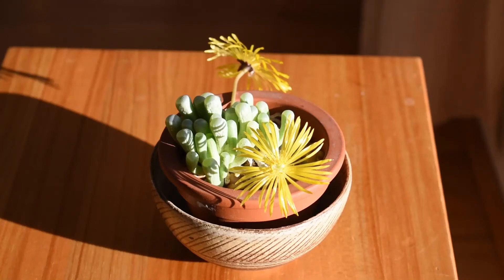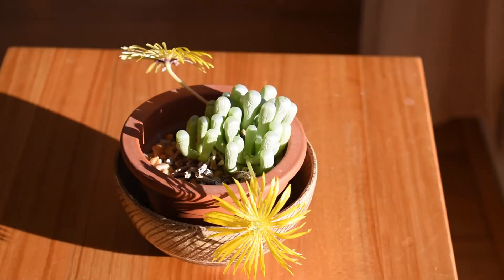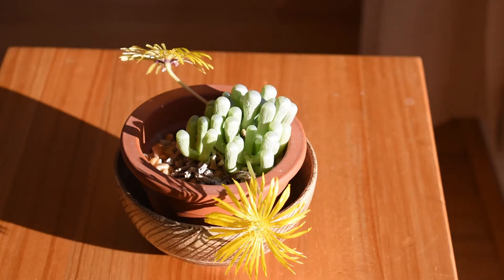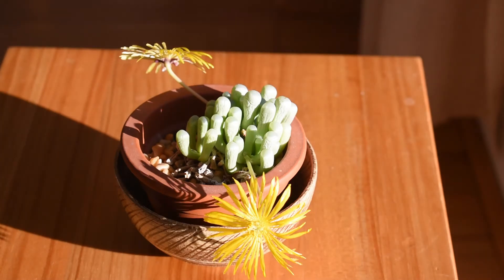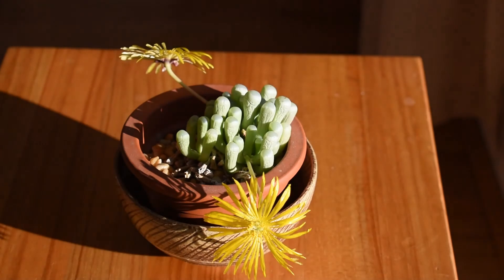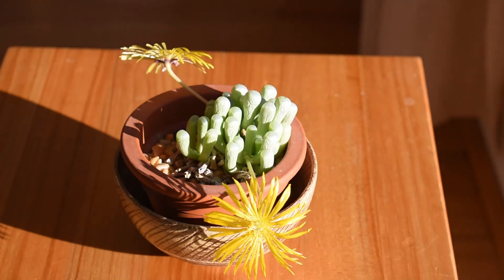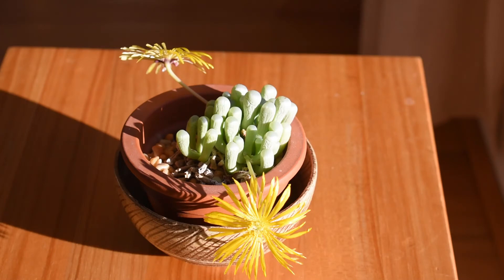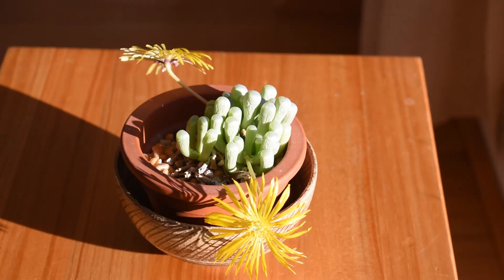Fenestraria rhopalophylla with yellow flowers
Fenestraria rhopalophylla is a South African succulent plant from the Mesembryanthemaceae family